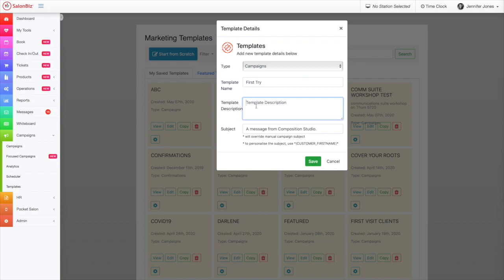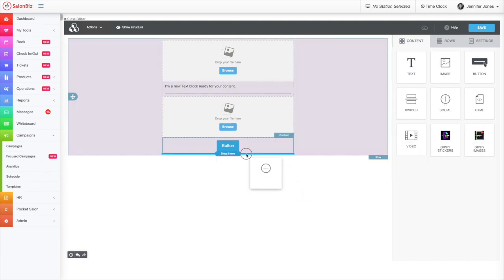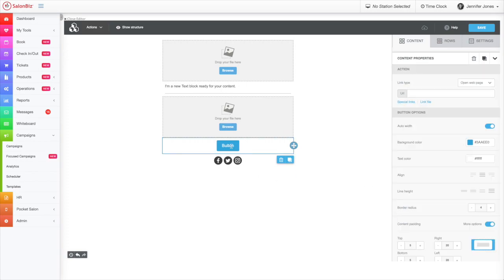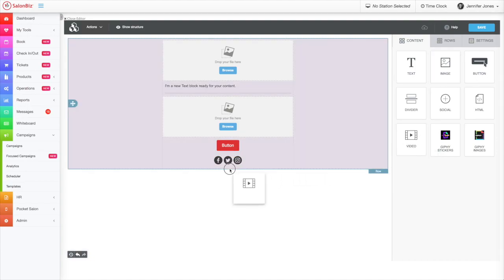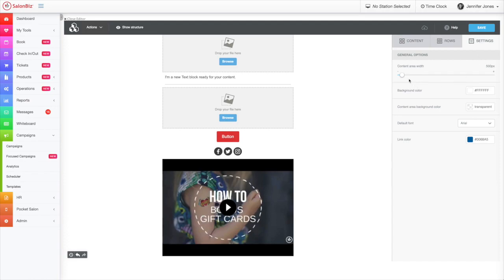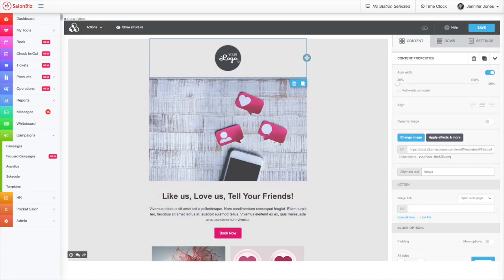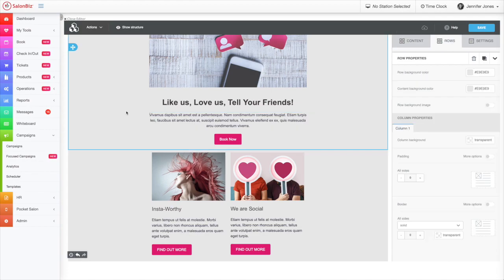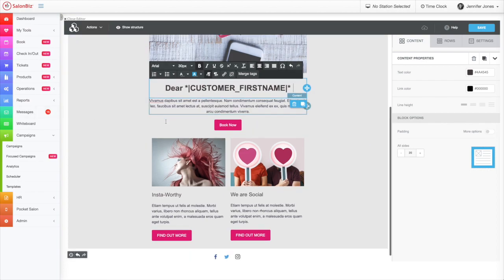SalonBiz How-To: Email Templates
In this quick how-to we'll show you how to create an email template to send to your guests from the SalonBiz Communications Suite.